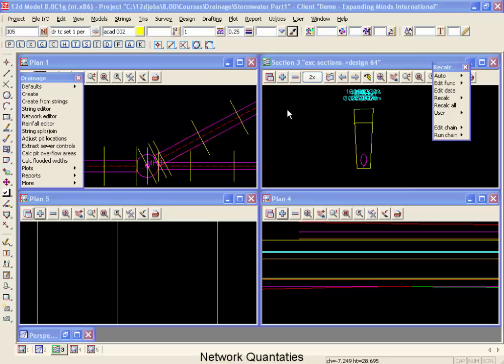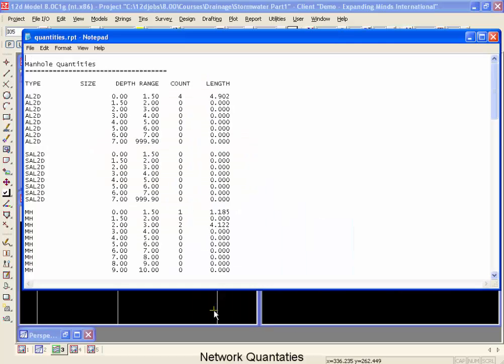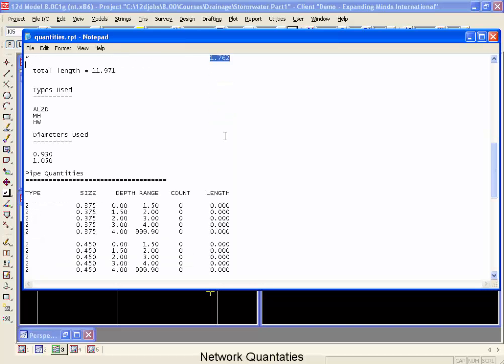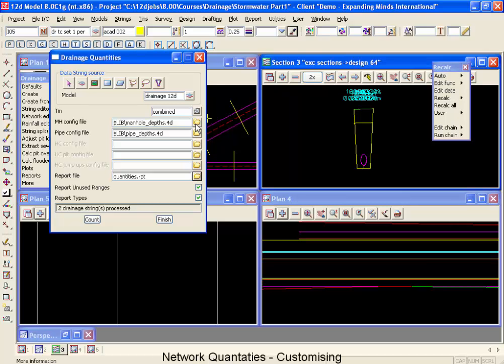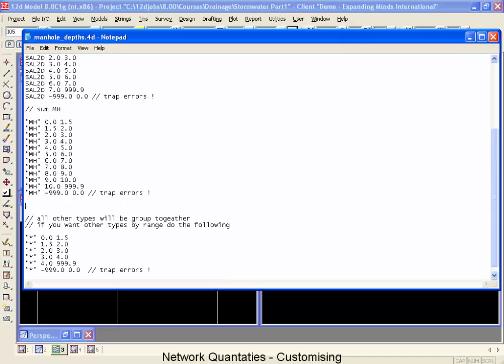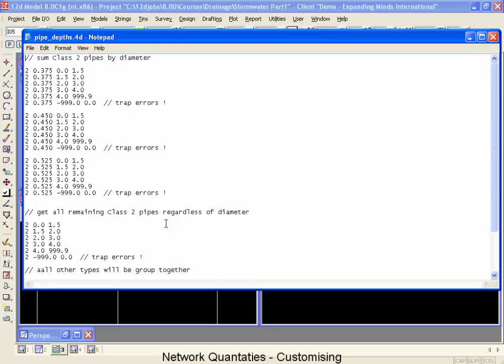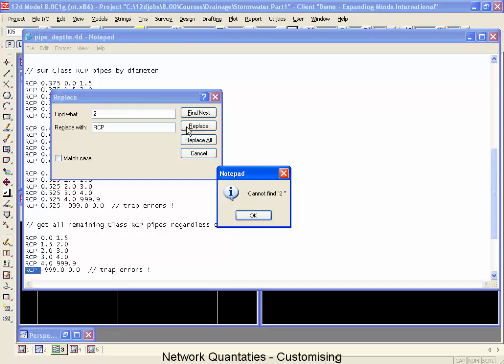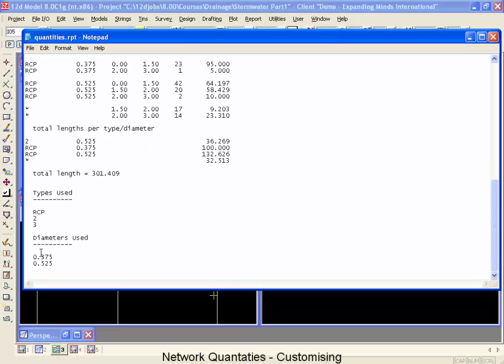12d V8 Intro to Stormwater 10 - Network Quantities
This video discusses Network Quantities Reporting. It is found under design/drainage sewer/reports/network quantities